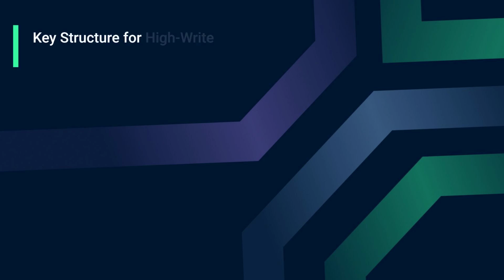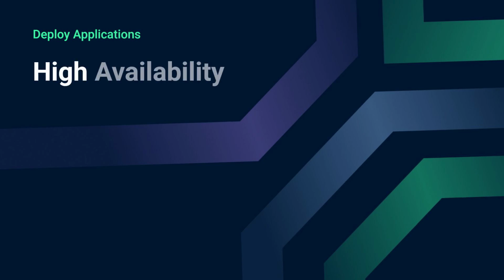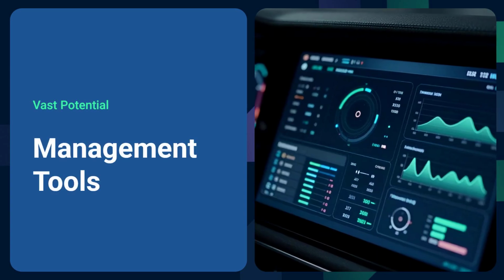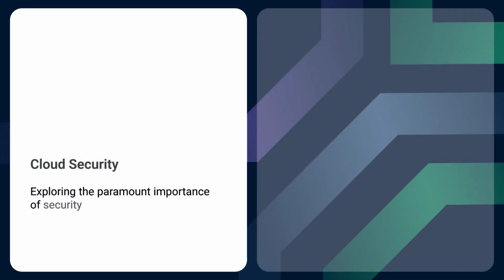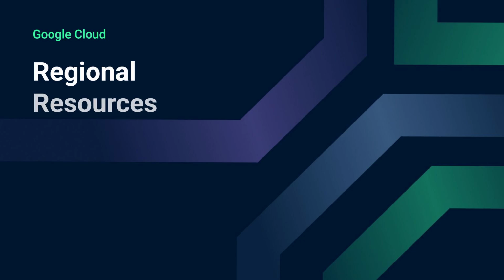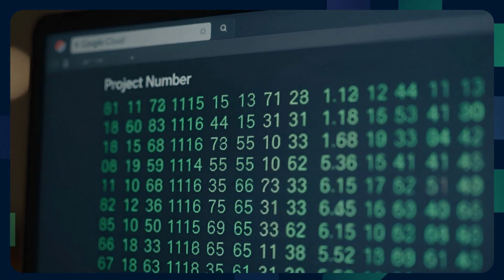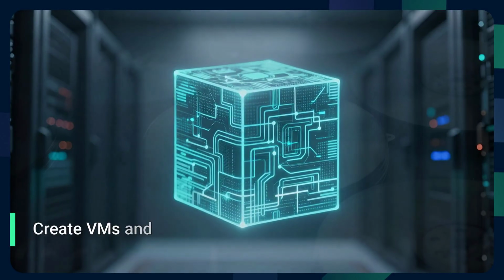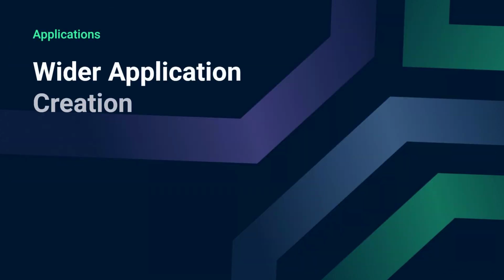Google Cloud Developer Essentials: Build Scalable Applications with Microservices & APIs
Discover how to build and deploy modern cloud applications with Google Cloud Platform (GCP)!

In this video, you’ll explore the fundamentals of cloud computing, microservices architecture, and scalable application design. Learn how to leverage powerful GCP services like Cloud Storage, Bigtable, Spanner, Cloud SQL, Kubernetes Engine, and Cloud Run to create high-performance applications.

🔍 What you’ll learn:

Introduction to Google Cloud Platform
Microservices architecture and deployment
IaaS, CaaS, and PaaS scaling models
API deployment and security best practices
Real-world cloud application strategies

💡 Whether you're preparing for the Google Professional Cloud Developer certification or building real-world cloud solutions, this video is your starting point.